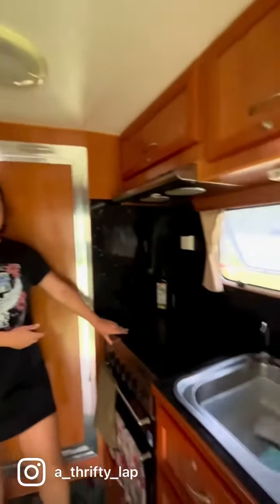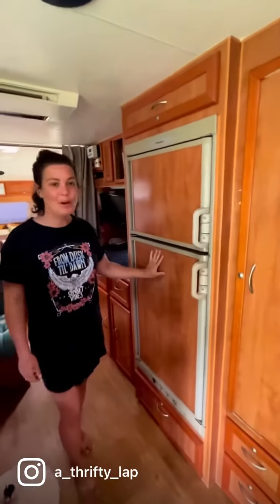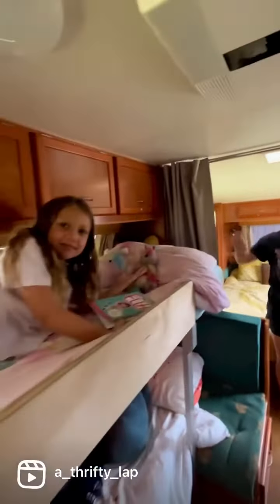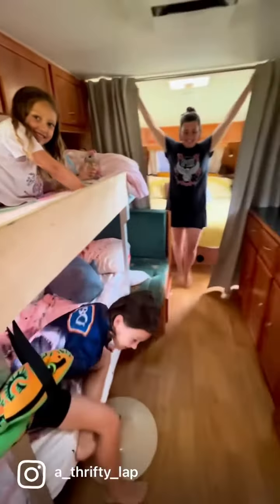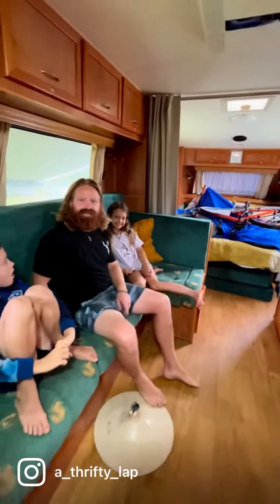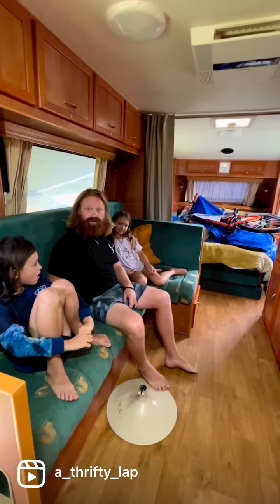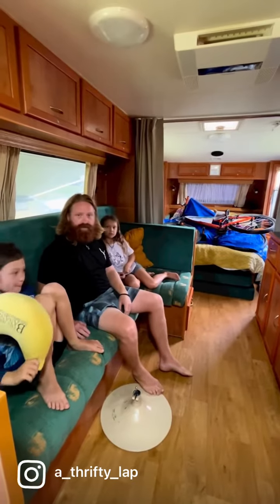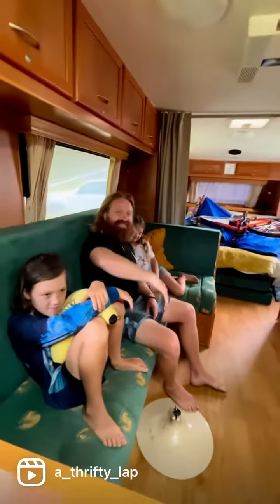Check out our Caravan